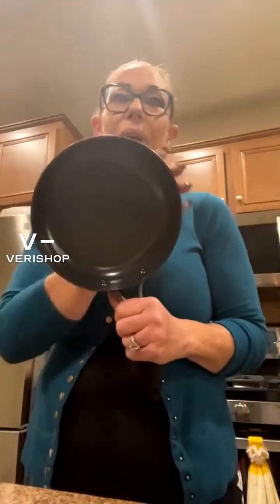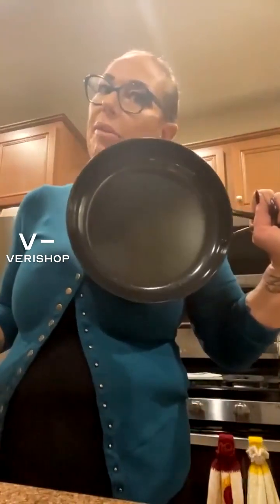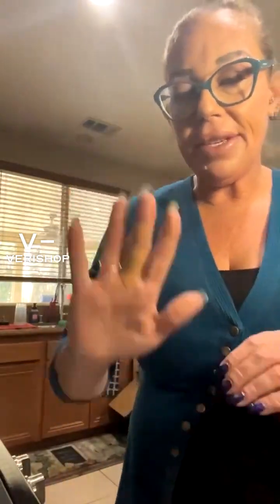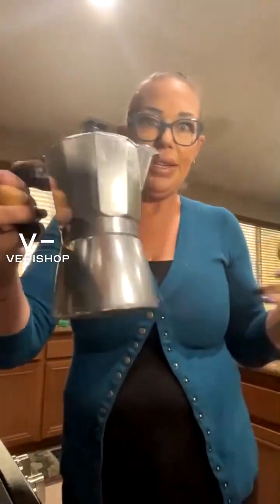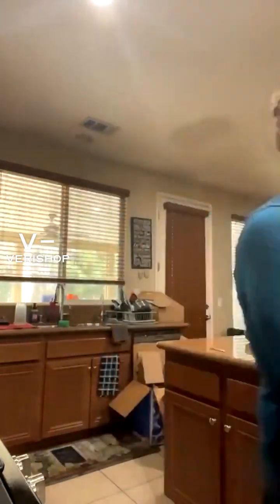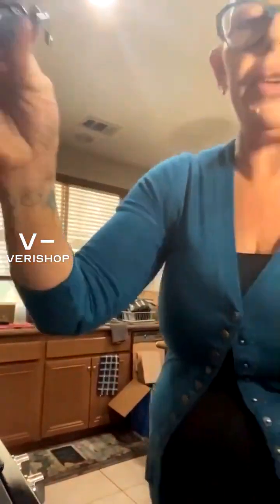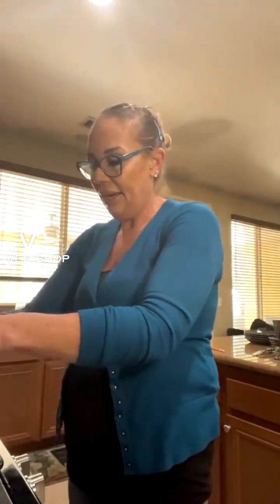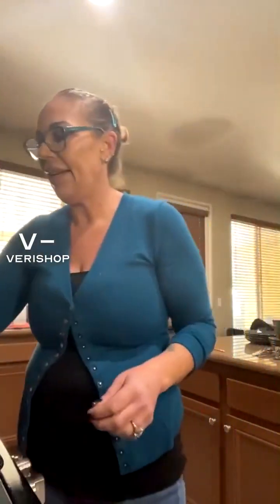Greenpan Venice Pro Noir Ceramic Non-Stick Frypan, Set of 2 (8"+10") Review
Greenpan - Venice Pro Noir Ceramic Non-Stick Frypan, Set of 2 (8"+10")